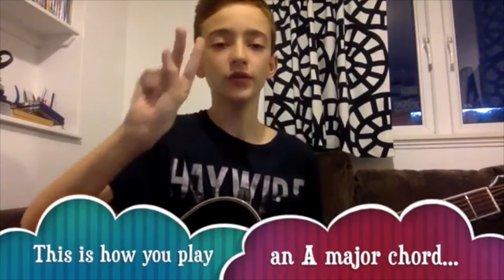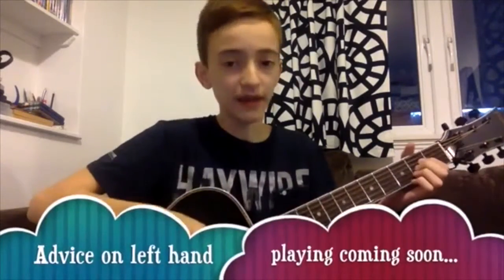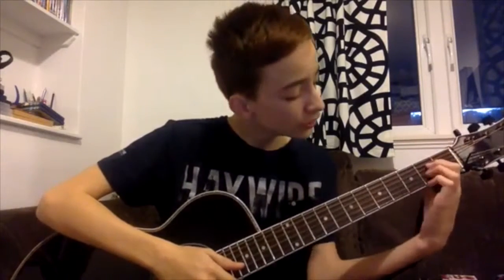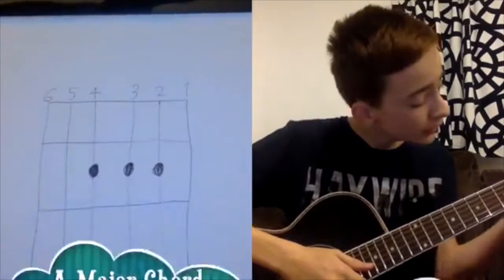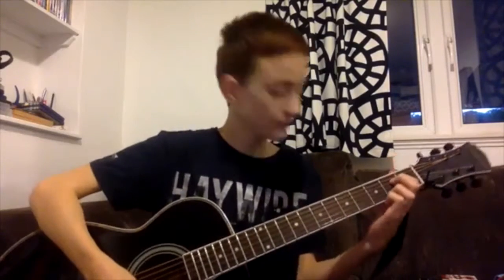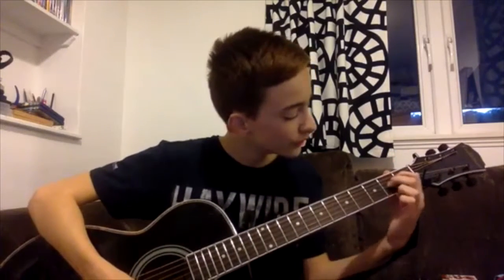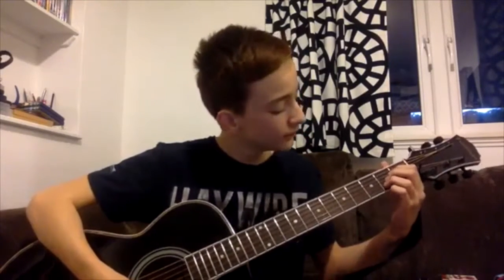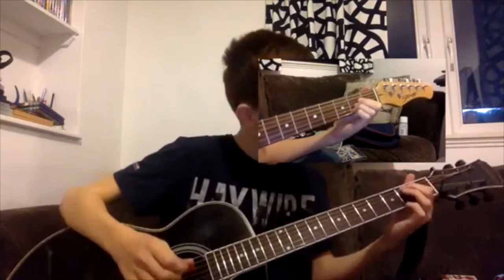Happy Ears 2 Guitar Lesson Three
This is your third guitar lesson on how to play an A Major chord, with focus on the left hand. This video was recorded on the 29th October 2015.